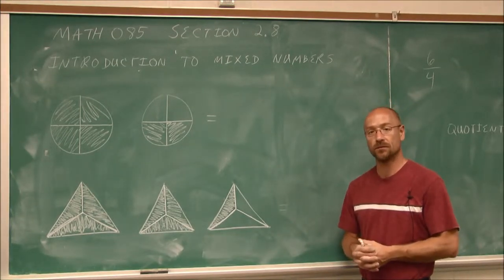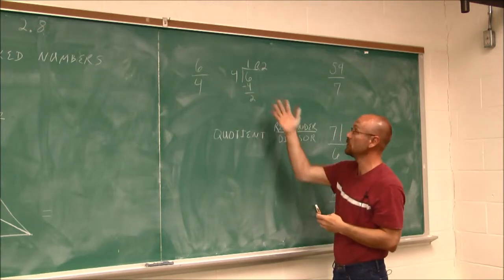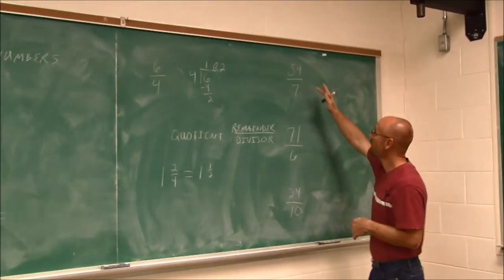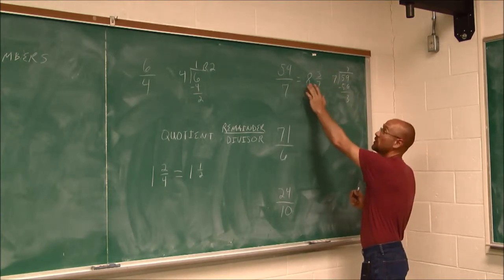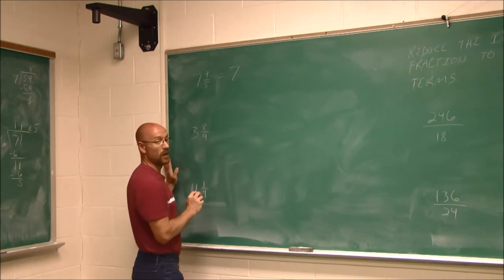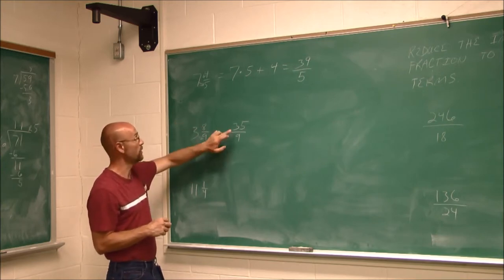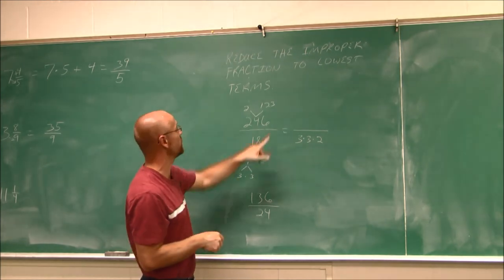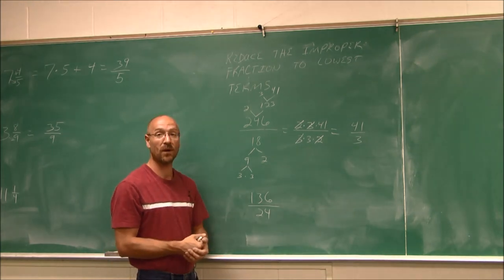MATH085 Section 2.8 Introduction to Mixed Numbers